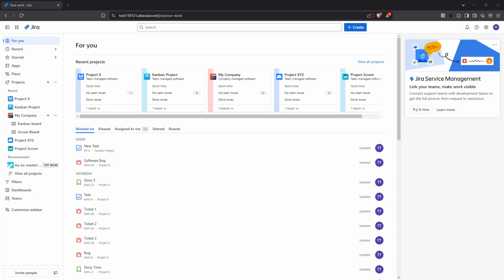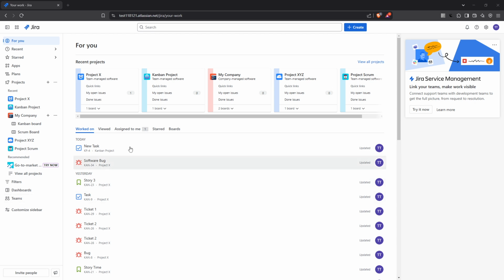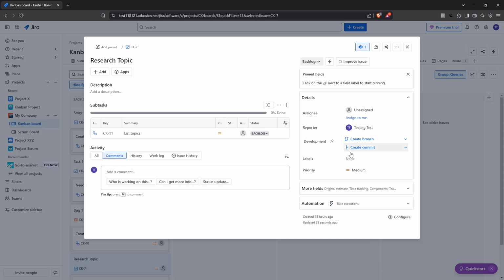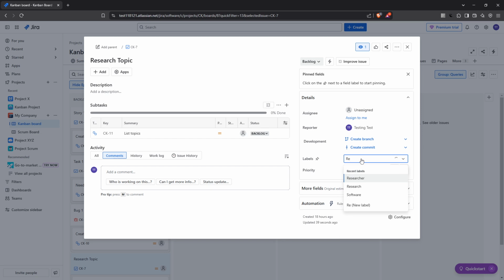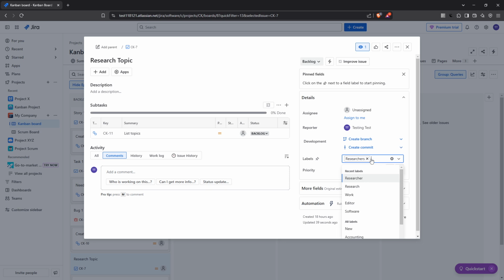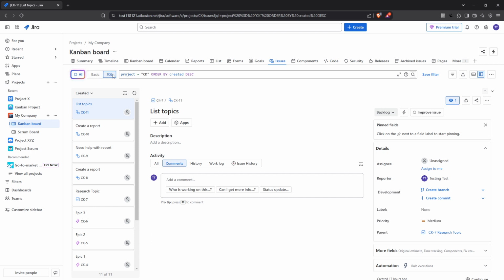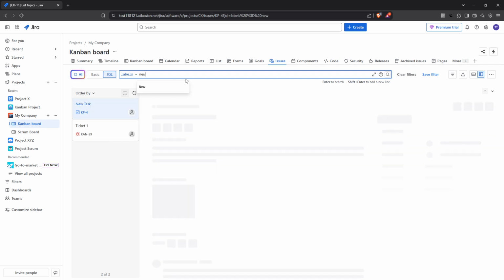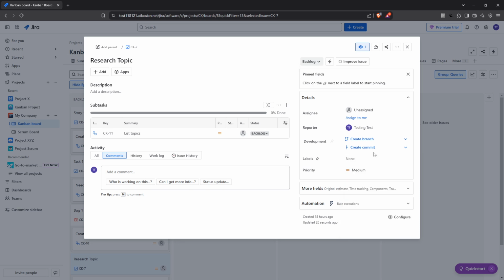How to Create and Use Labels in Jira [2025 Full Guide]